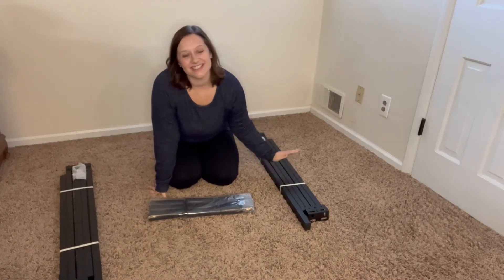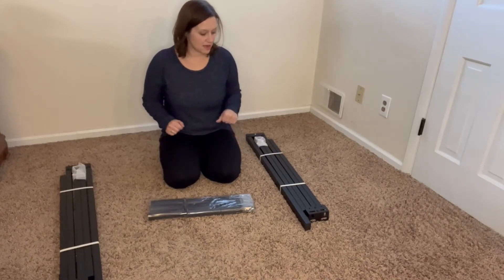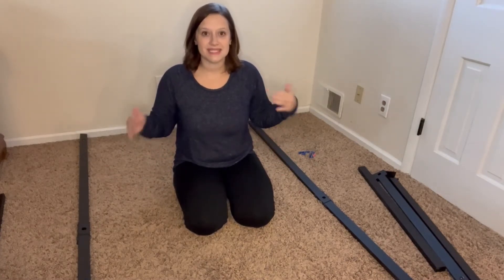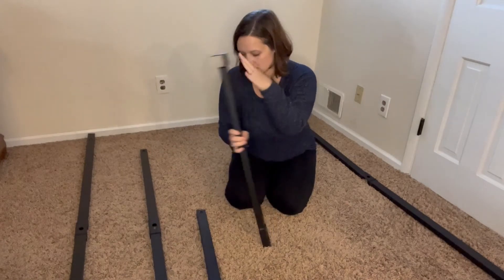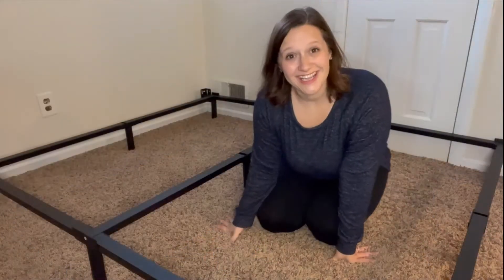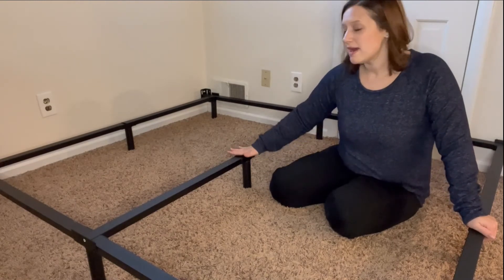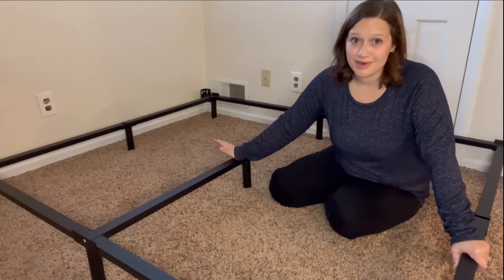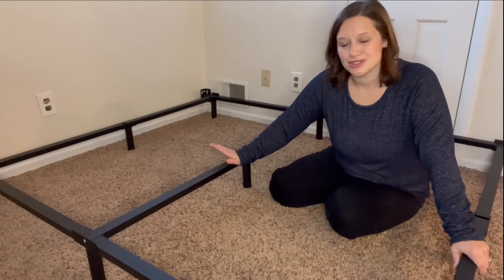Review of Queen Metal Bed Frame 7 Inch Heavy Duty 9-Leg Support Base for BoxSpring & Mattress